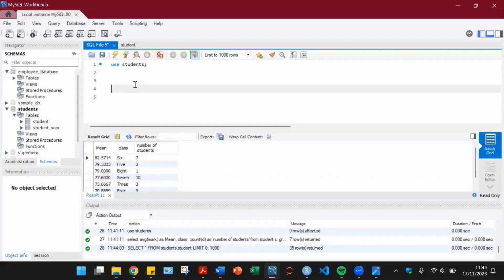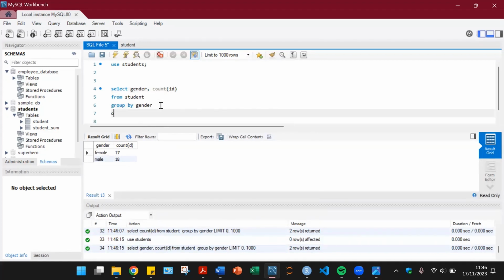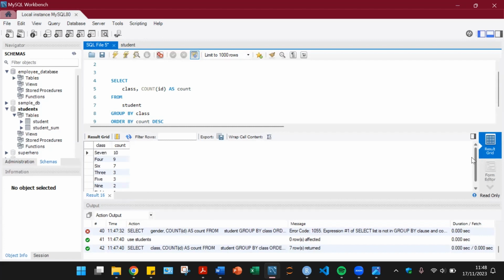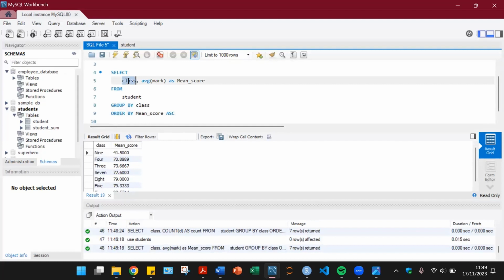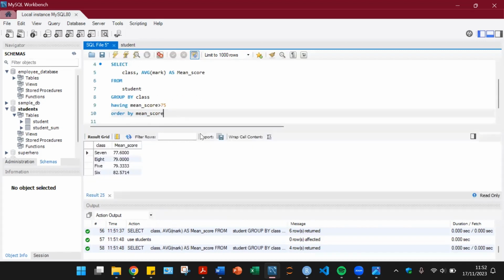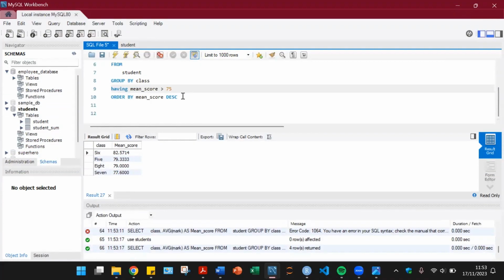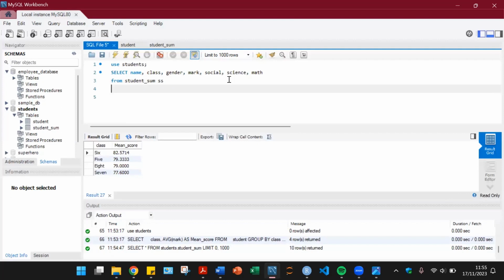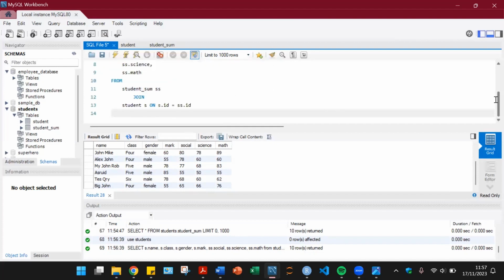22 GROUP BY, HAVING, INNER JOIN Made with Clipchamp